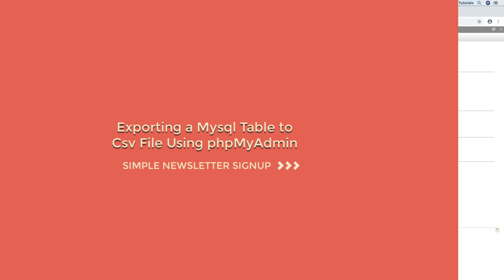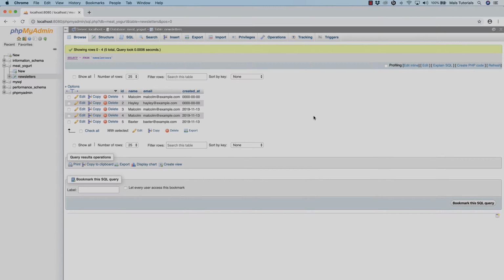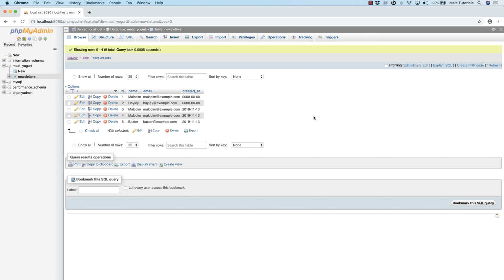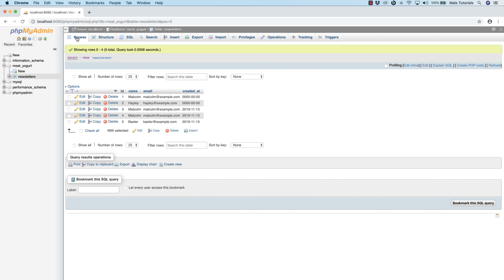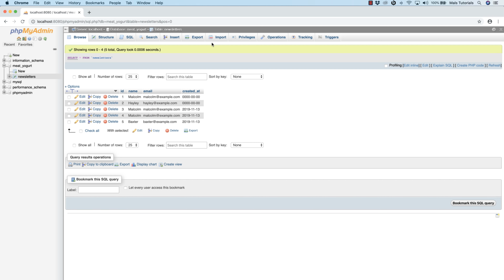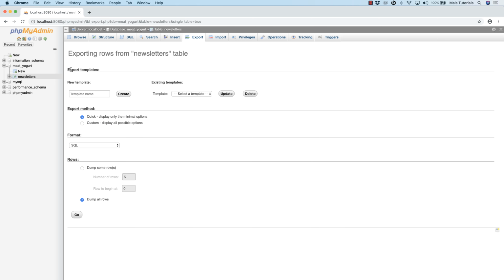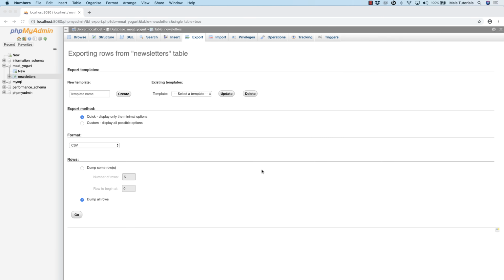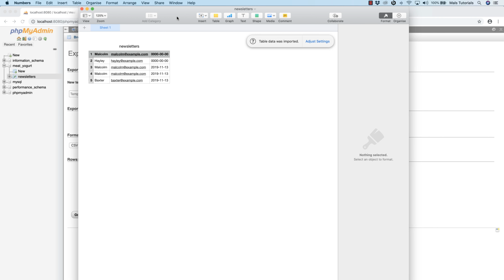Exporting a Mysql Table to Csv File Using phpMyAdmin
In this tutorial we are exporting the contents of our newsletters mysql table to a csv file.